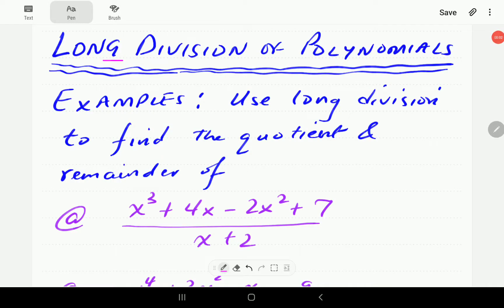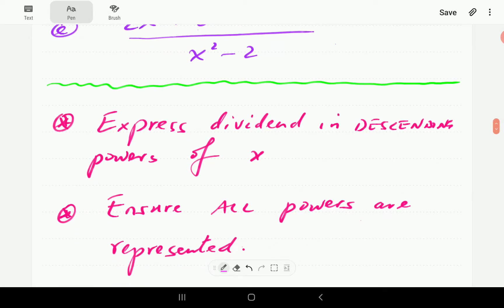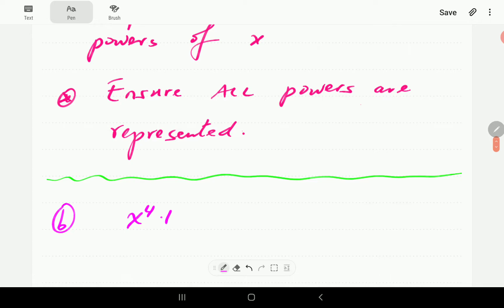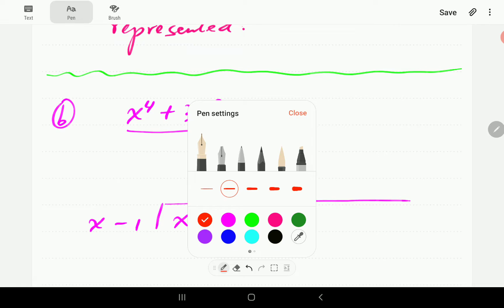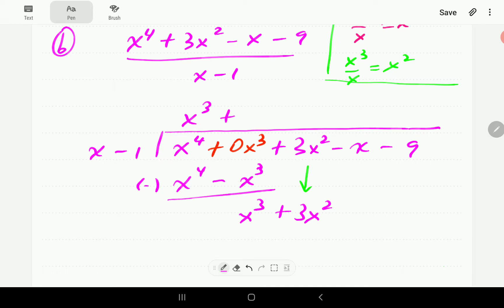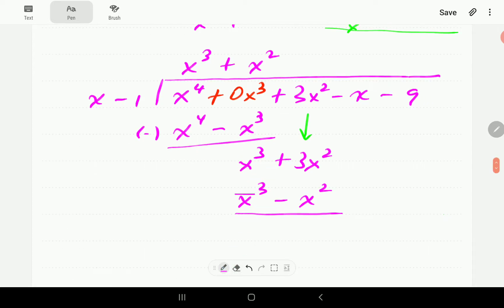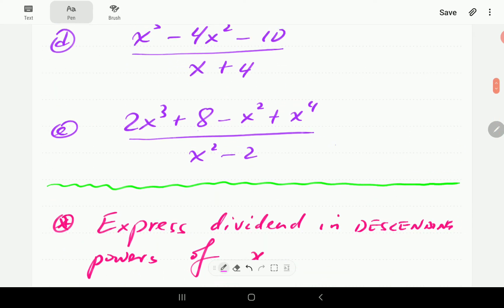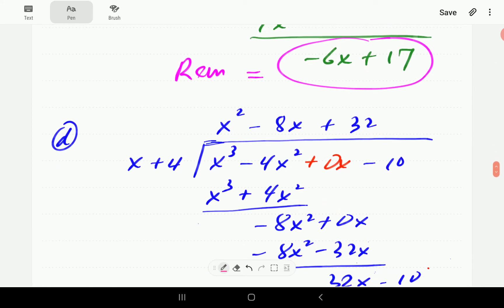Long Division of Polynomials (Part 2 of 2)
We work through more examples of long division of polynomials